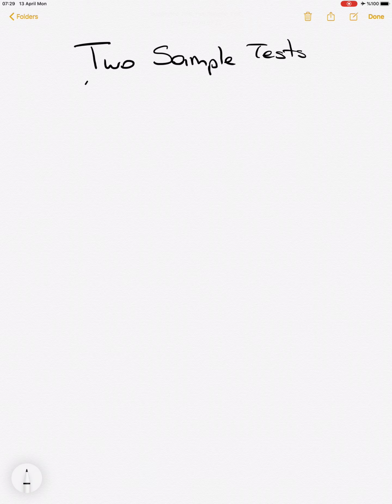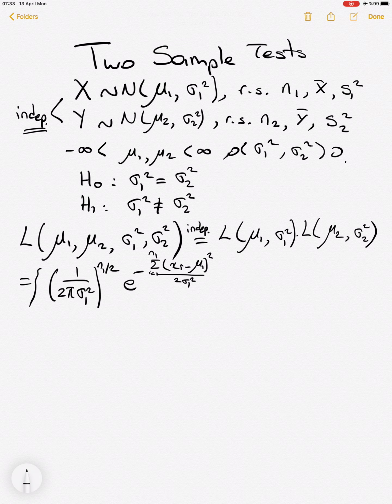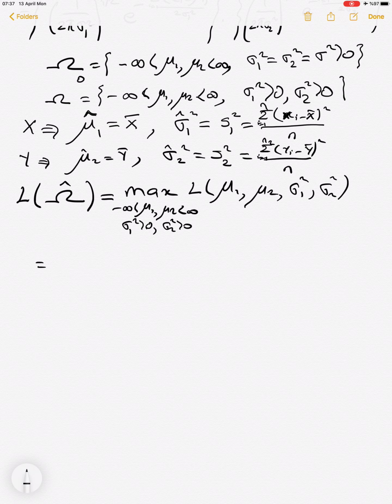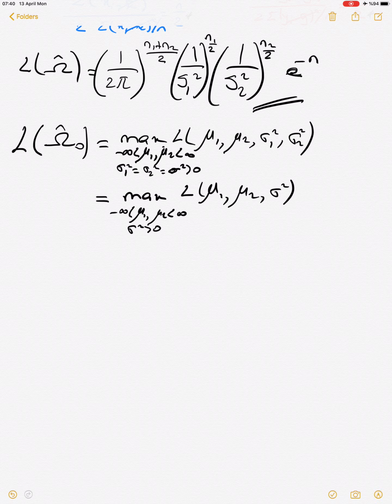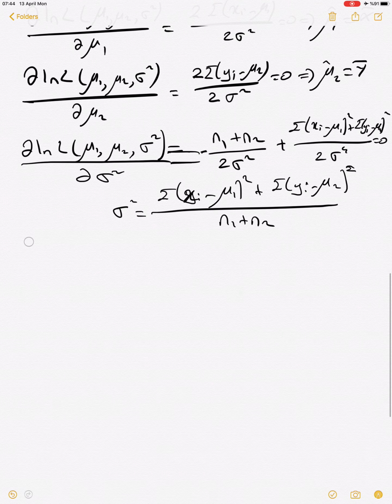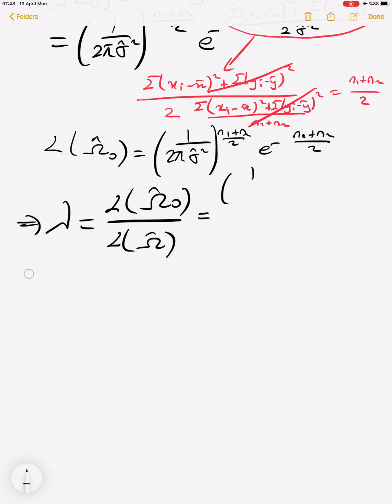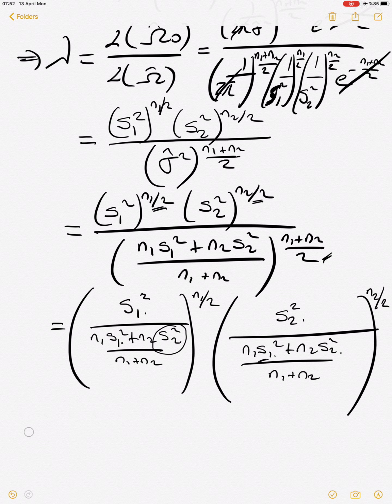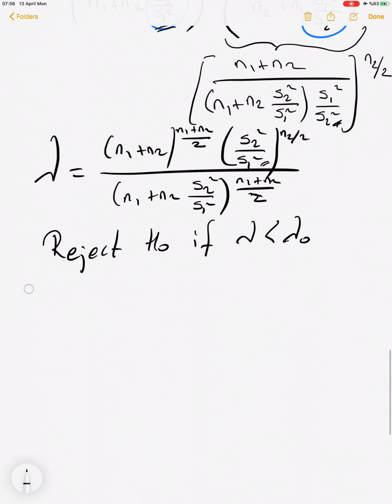STAT 304 MATHEMATICAL STATISTICS II - LECTURE 19_LRT TWO SAMPLE CASE PART 1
In this video, we will solve a problem on LRT two sample case.